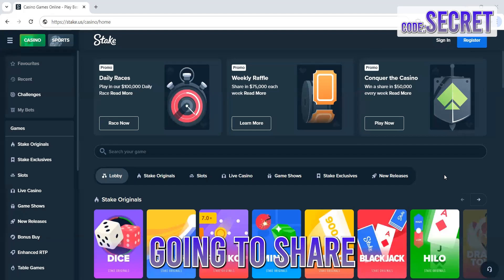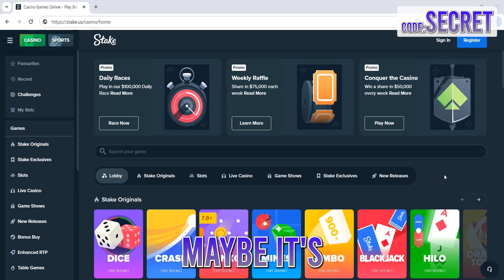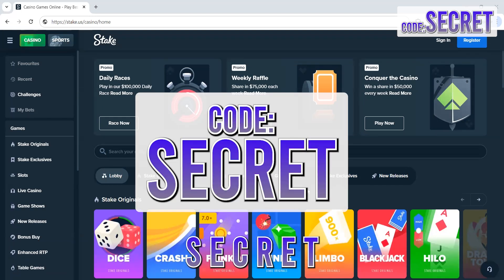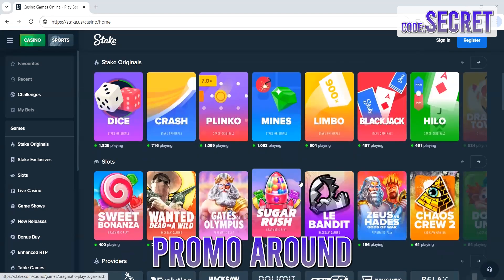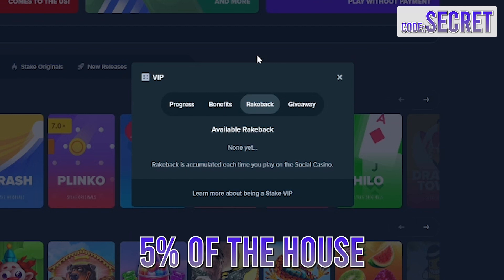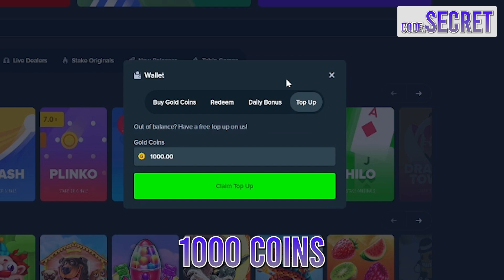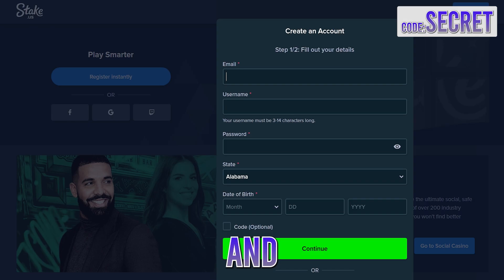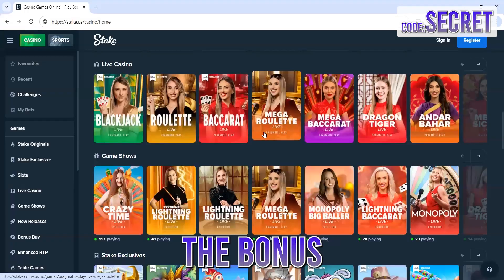STAKE US PROMO CODE 2024 - VIP STAKE BONUS CODE ( FREE $21 )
Stake US code ➡️ SECRET

In this video I will show you the best stake us promo code.